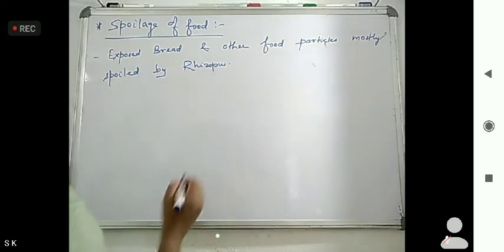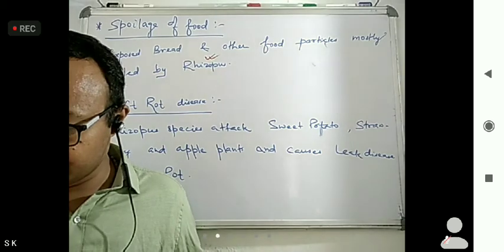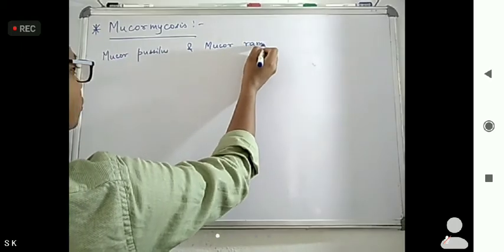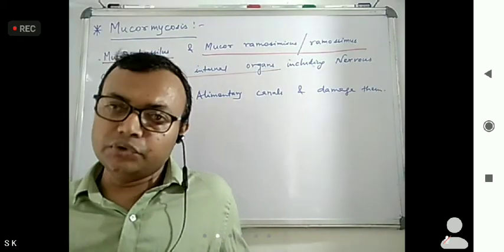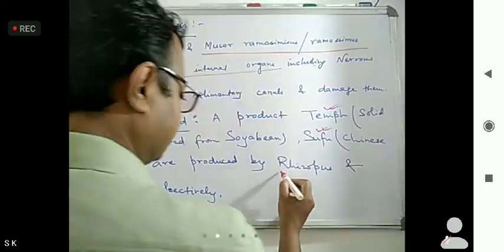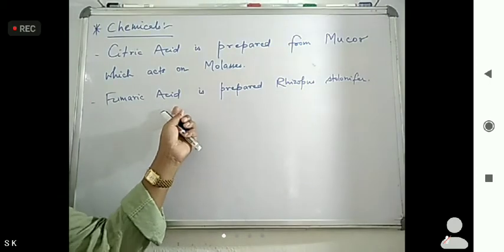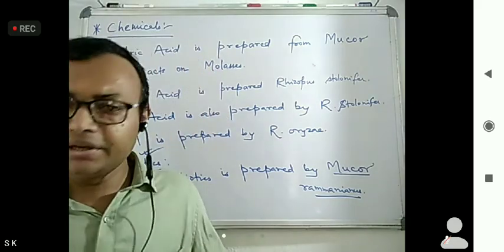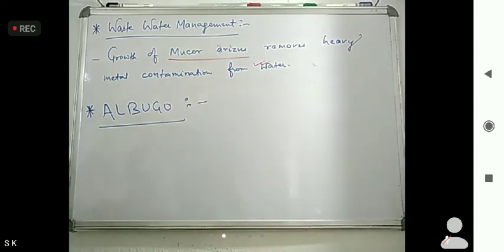Principle of inheritance and variation Part 28